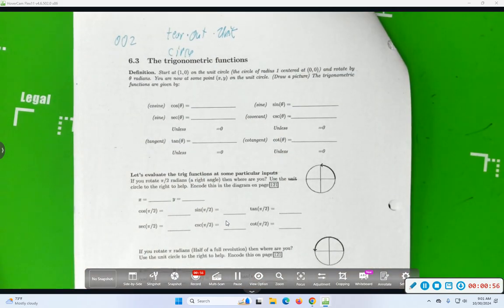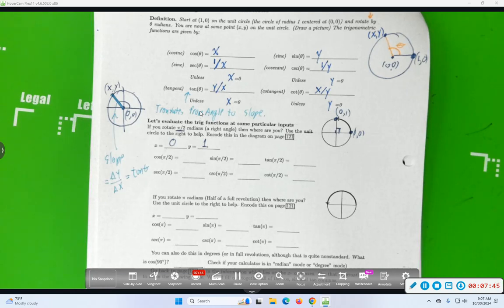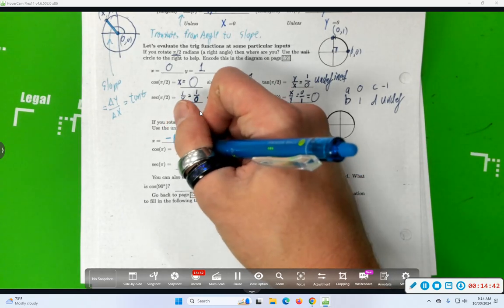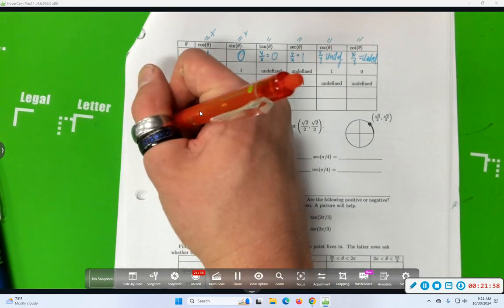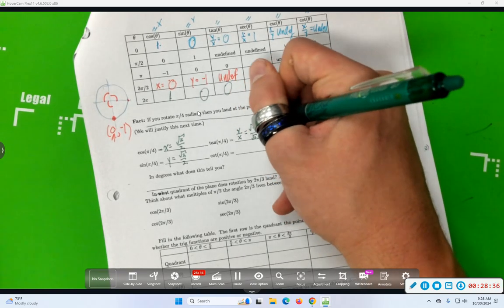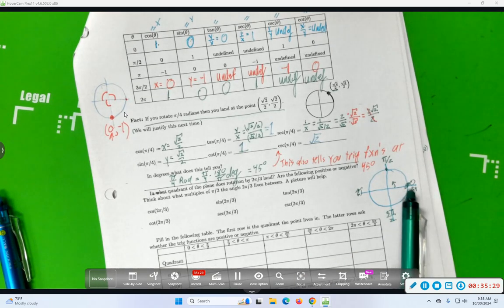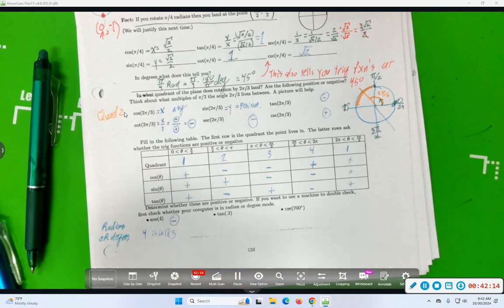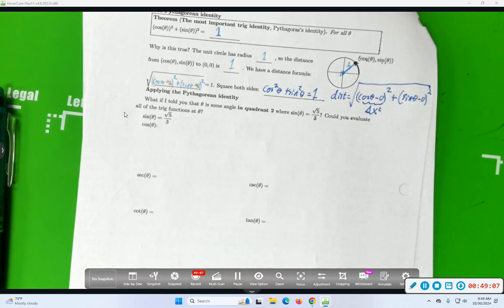Math 112 October 30